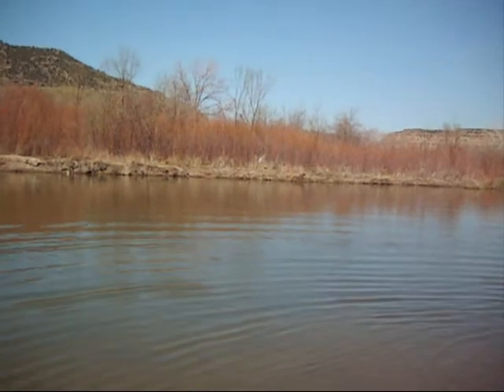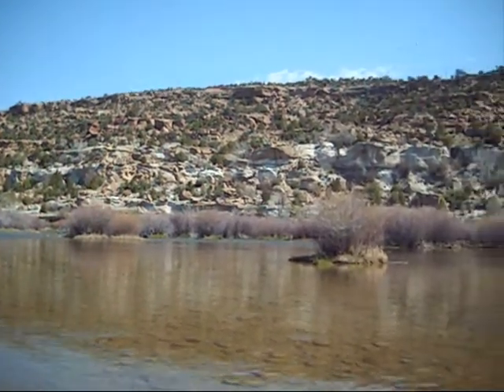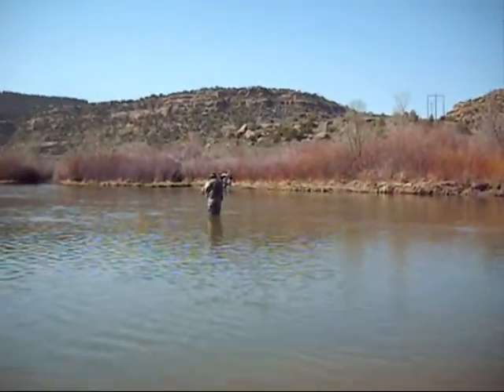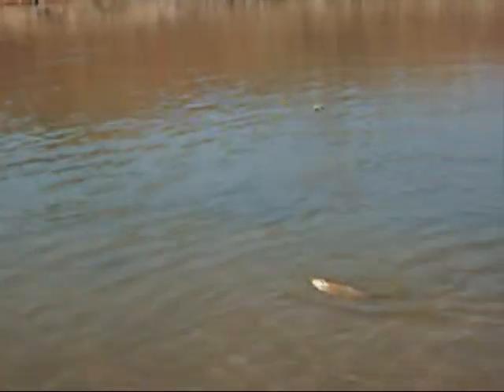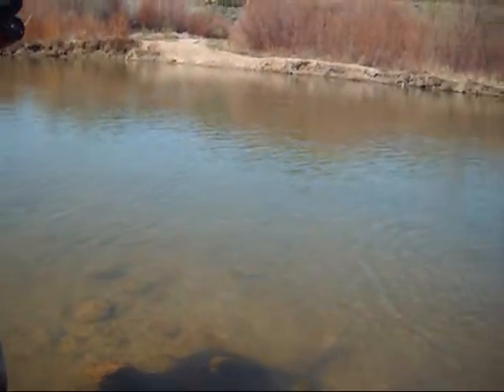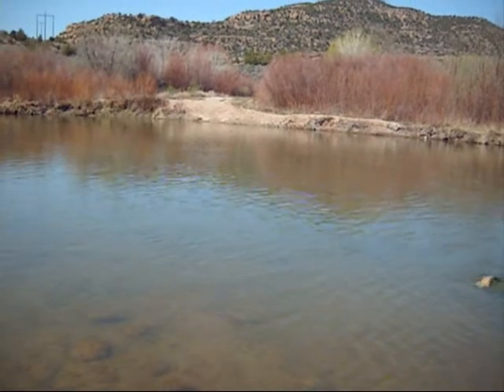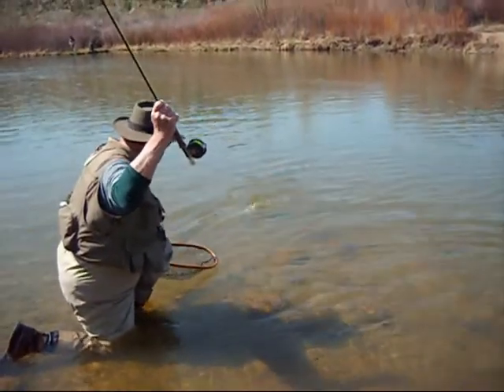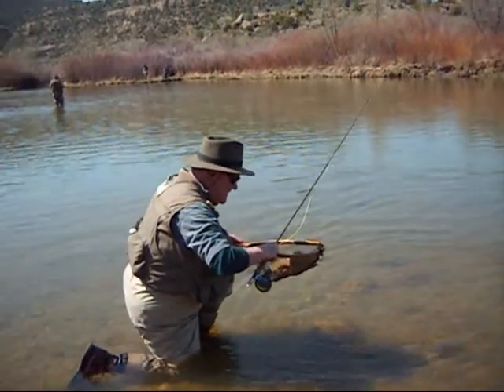sight fishing San Juan River Nice cuttbow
Joe H who is first time client had a great day today catching lots of trout while learning AKFF System.